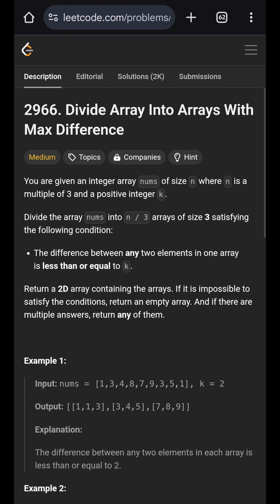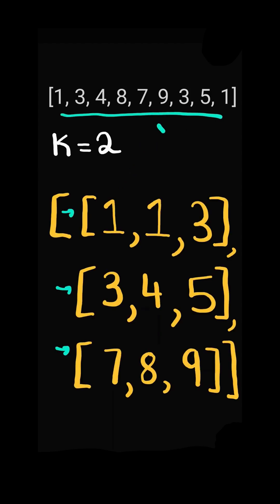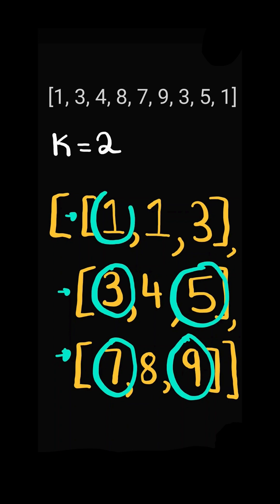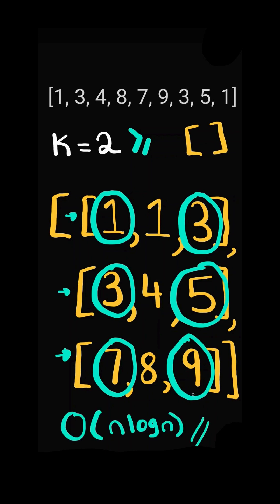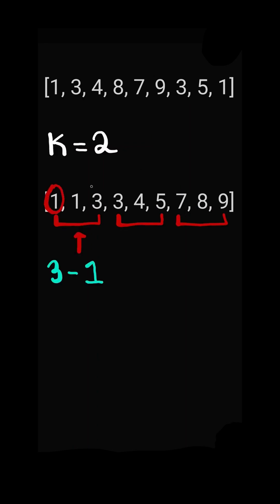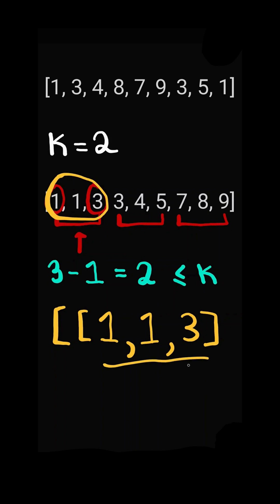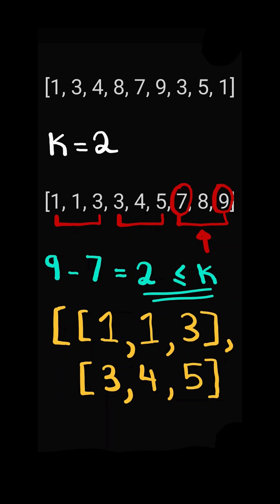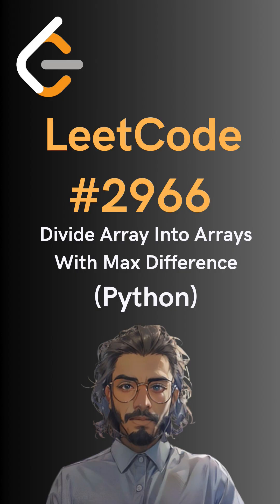LeetCode#2966 Divide Array Into Arrays With Max Difference - Python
Solving LeetCode problem #2966 Divide Array Into Arrays With Max Difference in Python